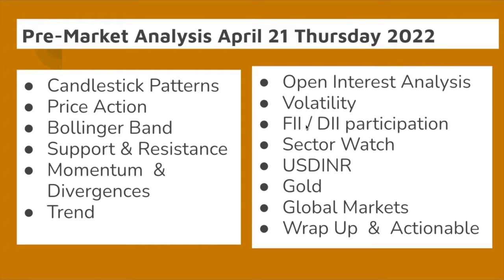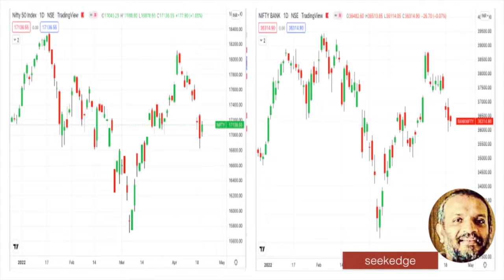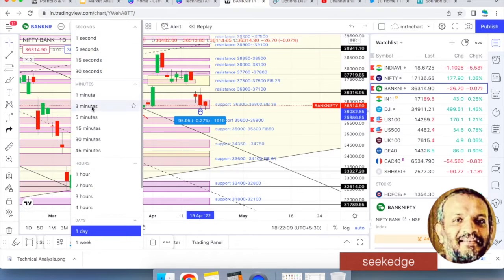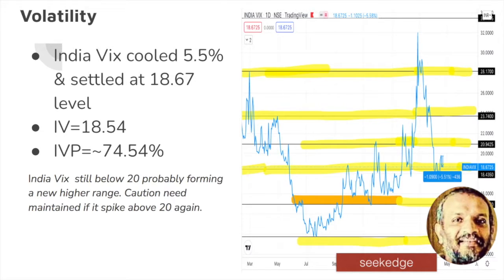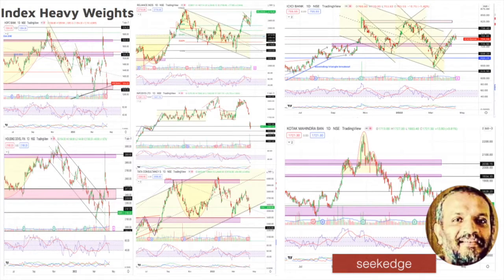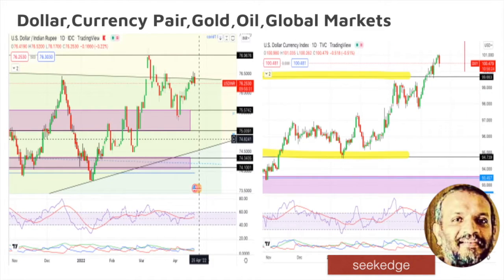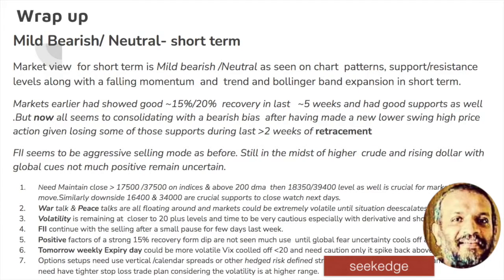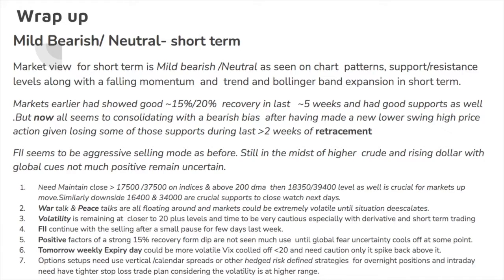April 21 2022 Daily PreMarket Analysis